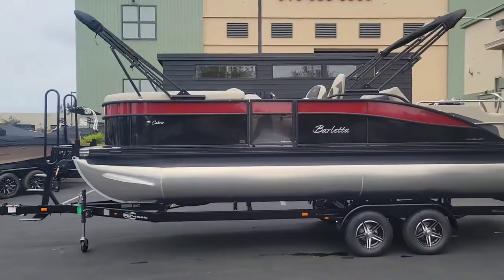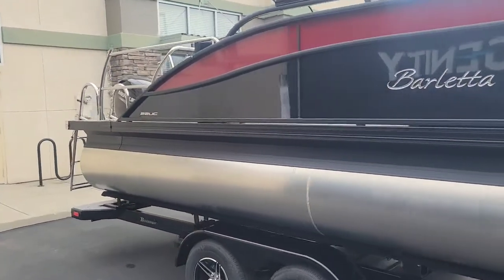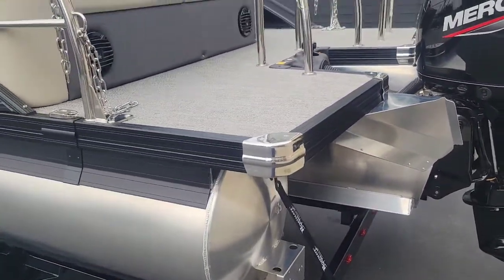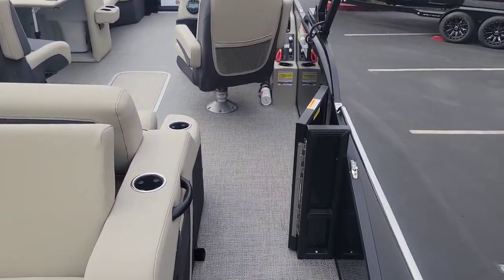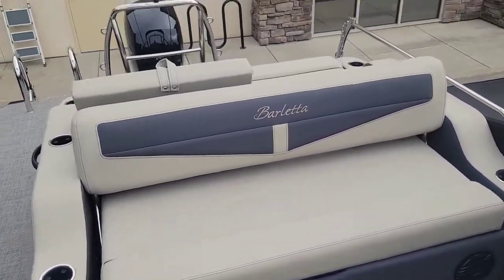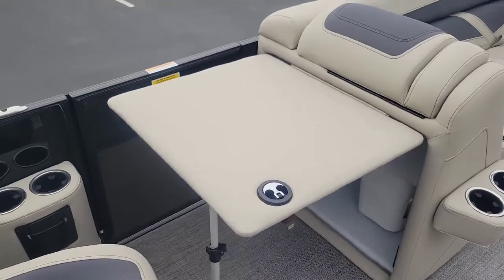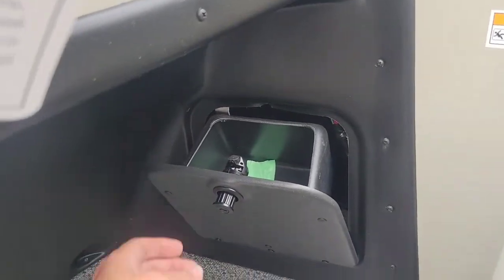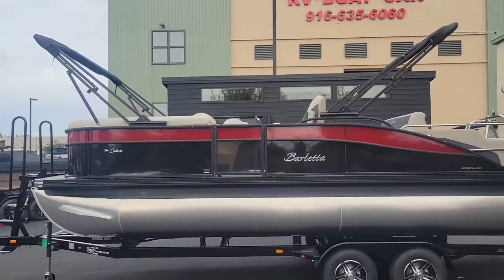2022 Barletta Cabrio 22uc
Manufacture's Description
Barletta Cabrio Pontoon Boats
The perfect family staycation within the Barletta Pontoon Boat lineup. The same fit and finish, innovation, performance and superior construction that Barletta is known for…but at a price-point one step lower than the Corsa. From Cast-n-Cruise fishing models, to Barletta originals, to the beloved Ultra Entertainer, there's a floorplan for you. The Barletta Ultra-Lounge models feature two (2) chaise lounges in the bow and the one-of-a-kind ultra-comfortable, ultra-functional Ultra-Lounge offering multiple seating configurations.

This boat comes loaded with features, including:
Mercury (M) 150L Four Stroke 150HP
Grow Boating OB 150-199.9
Mercury - Mechanical
Rig Engine w/ Stainless Steel Prop
Triple Toon Package C-Class
Double Bimini - (Additional Power Bimini)
California Compliance
Double Shrink Wrap
Stainless Steel Safety Stanchions w/ Chains
In Floor Midship Storage (Requires Triple Toon)
Removable Cupholders - Each Holds 2 Drinks - Qty 2
Hook 5 GPS
Disk Brakes
LED Lights
Retractable Transom Straps (Pair)
Aluminum Wheels
Blackout Package C-Class

Hours:
Closed Sundays